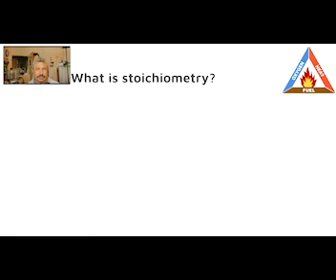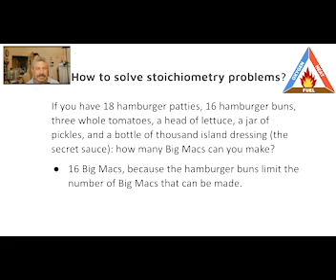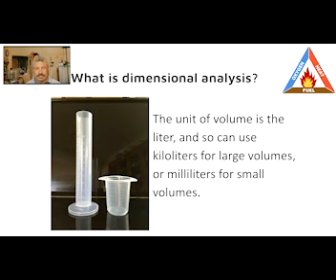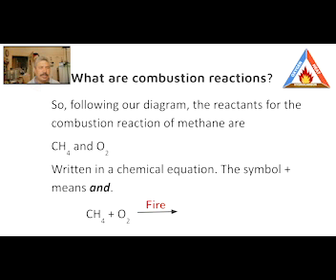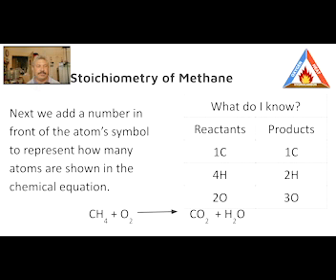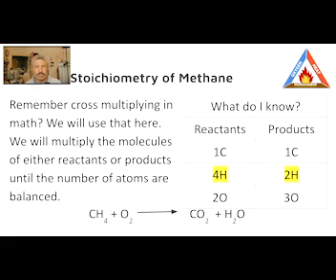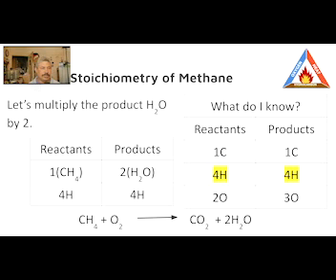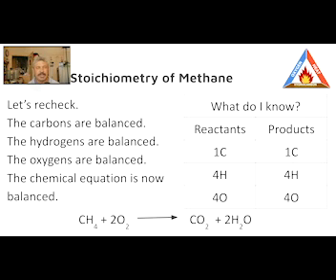Combustion of Methane (3)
Tutorial of stoichiometry of the combustion of methane